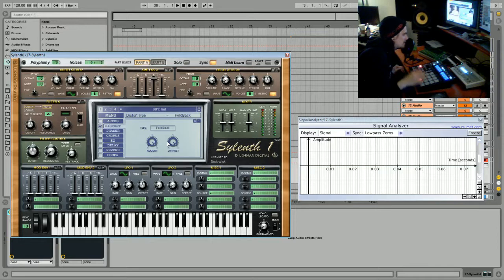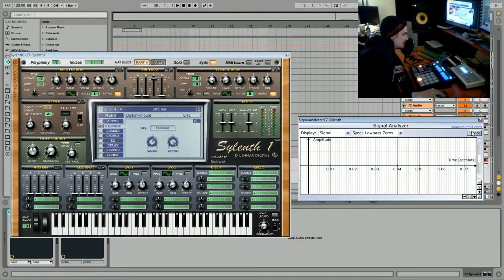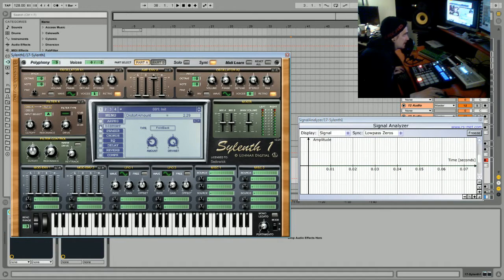Fun Tip : Using Distortion To Make Phat Bass With A Simple Saw In Sylenth1